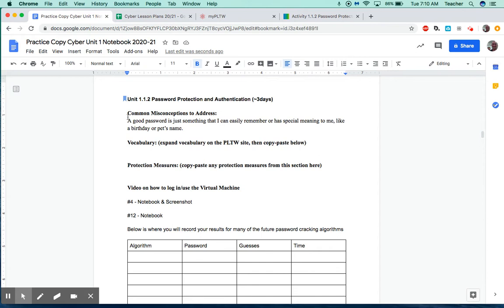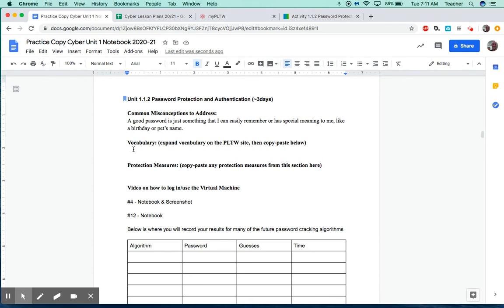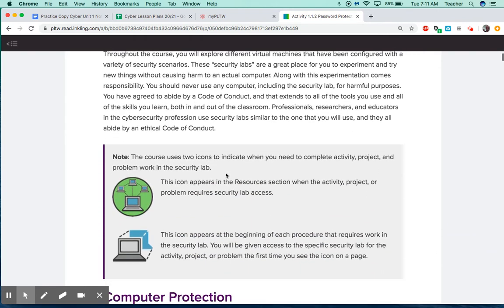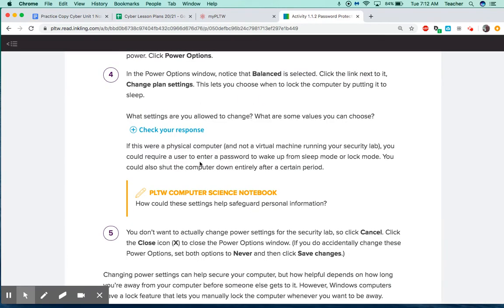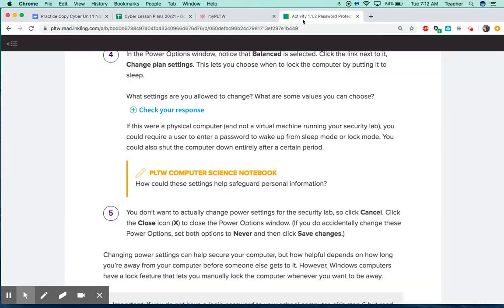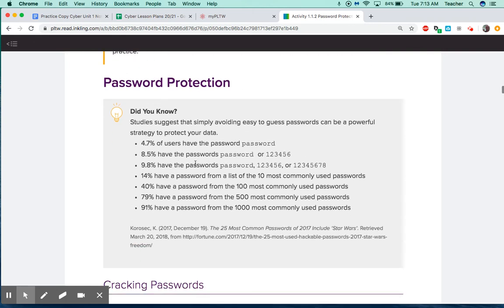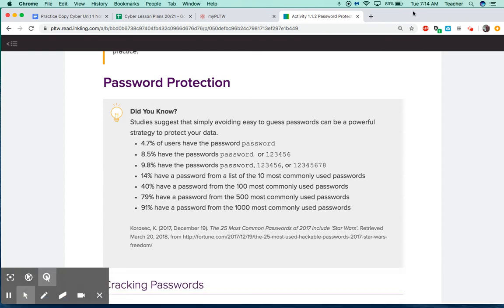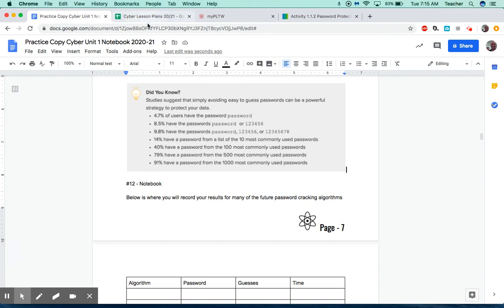Video Guide to Cyber Notebook